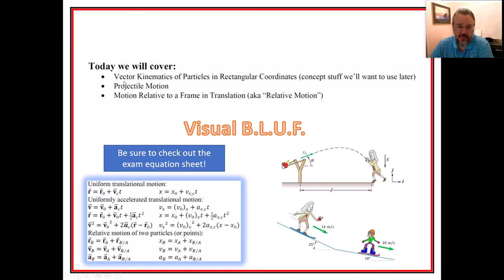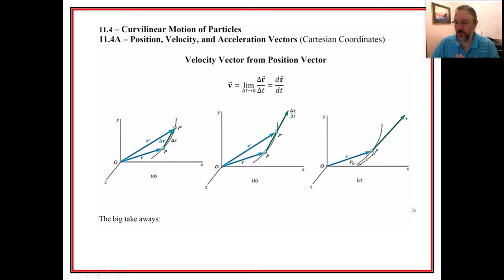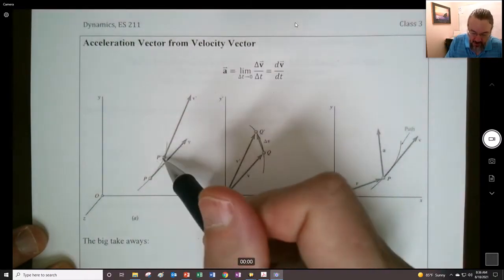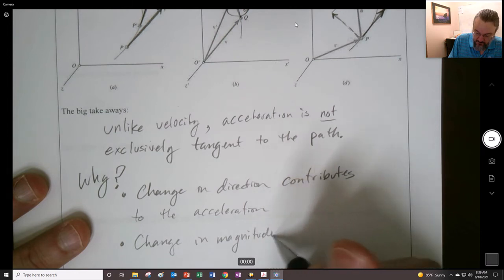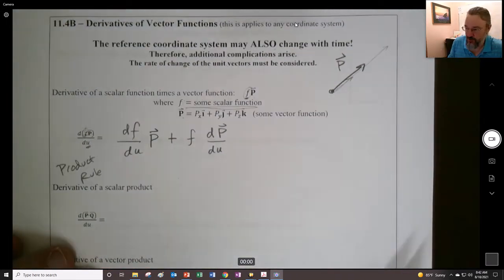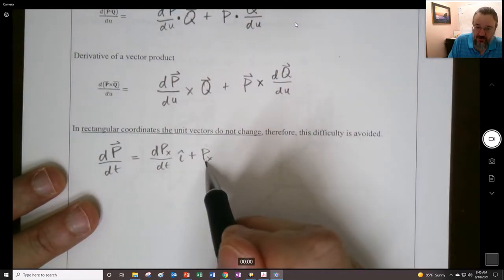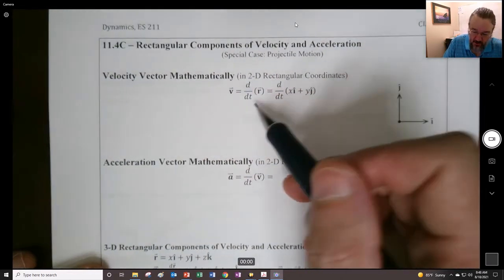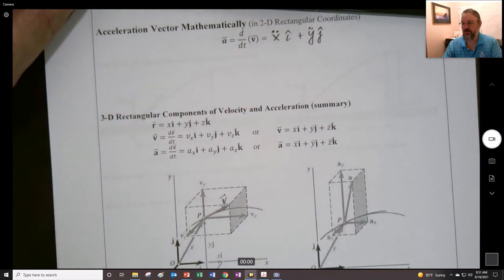Dynamics: Particle Kinematics - Derivatives of Vectors Introduction (F21 ES211 Class 3)